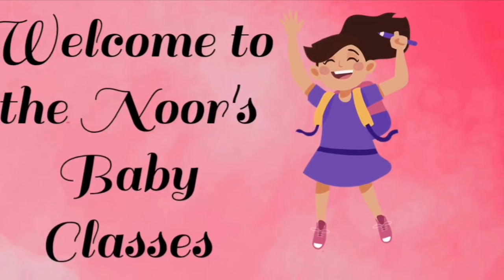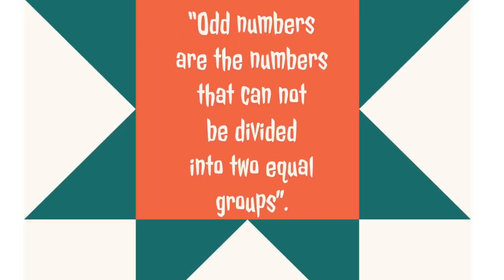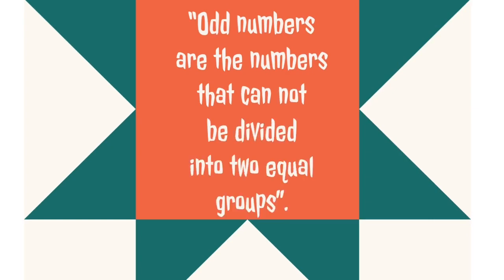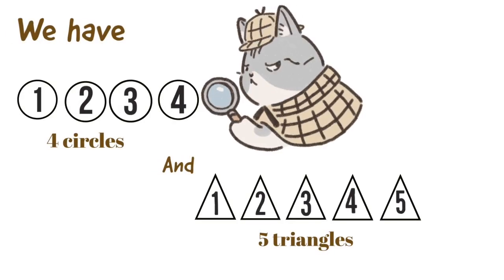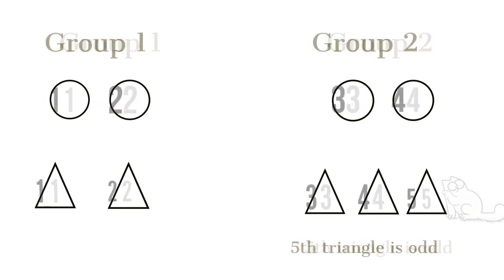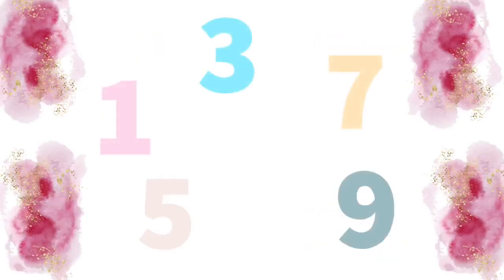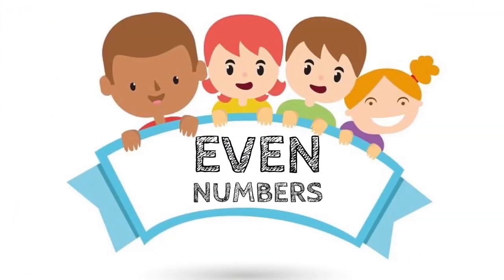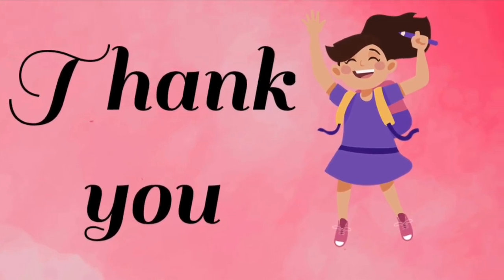Odd numbers| learn odd numbers for grade 1 and 2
Hello friends thanks for liking my videos. This video is about odd numbers. You will get to know easy way to learn odd numbers in this video.